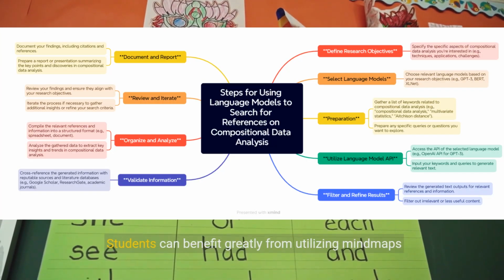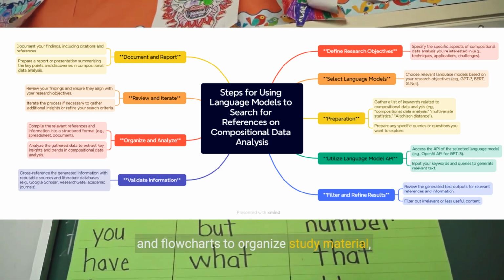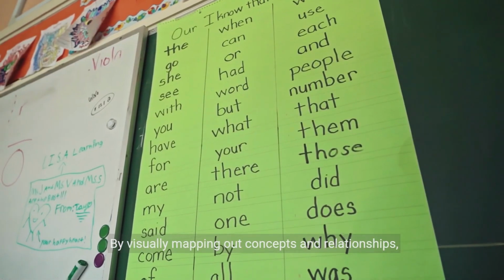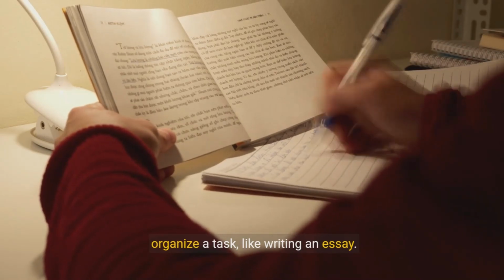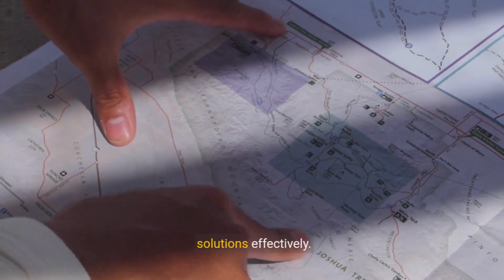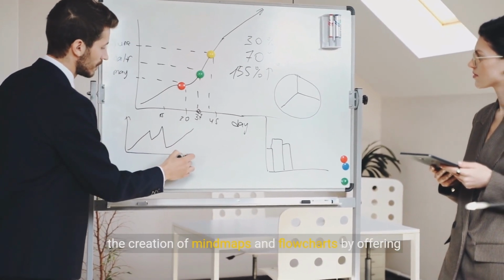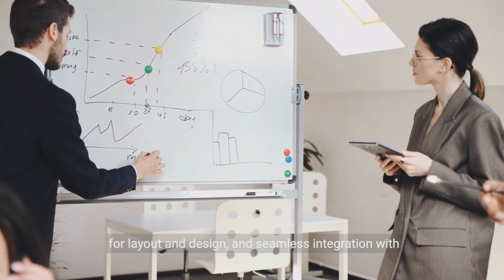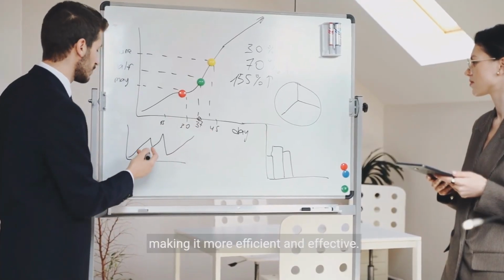Unleashing Creativity and Clarity: The Power of Mindmaps and Flowcharts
The video discusses mindmaps and flowcharts as powerful visual tools that aid in organizing information, brainstorming ideas, and enhancing productivity. It highlights their ability to simplify complex concepts, stimulate creativity, and improve understanding through visual representation. The use of these tools spans various fields, including education, project management, and creative pursuits. The document also explores the integration of Artificial Intelligence (AI) in creating and optimizing mindmaps and flowcharts and provides step-by-step guidance on using AI models and free online software to design effective mindmaps and flowcharts. Additionally, it emphasizes the benefits of utilizing these visual aids across different fields, such as students organizing study material, geologists mapping geological formations, and management professionals streamlining workflows and decision-making processes.
Mindmaps
5. On chatGPT or any other model type this prompt: “I want to have a mind map about, for example, steps for using different language models to search for references about compositional data analysis. Include relevant subtopics, tools, and methodology to show the key points. Please provide a code box with Markdown language”.
6. Save the Markdown file.
7. In your browser, go to “Xmind.app” and download the free program onto your computer.
8. Now run Xmind.app and open the Markdown file you created in step 1.
You will get an option of a mindmap that you can modify as you wish and download or export for free.
Flowcharts
3) In chatGPT or any other model type, the following three prompts:
a. Please provide steps in academic research.
b.  Please create a flowchart representing the steps for carrying out academic research, incorporating the above steps. Ensure that related steps are placed side by side.
c. Please write Mermaid code for this.
d. Copy the Mermaid code.
4) Now, in your browser, find and install draw.io
a. Open draw.io
b. Select flow chart and create new diagram.
c. Click on the + sign, select Advanced, and then Mermaid.
d. Paste the text and watch your flow chart being created.
e. You can modify anyway you want, save and/or export the image.

Valls Geoconsultant
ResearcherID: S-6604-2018